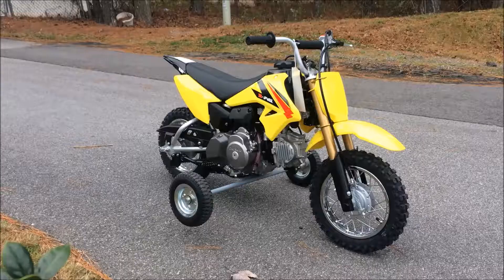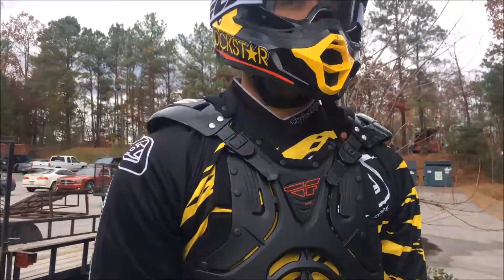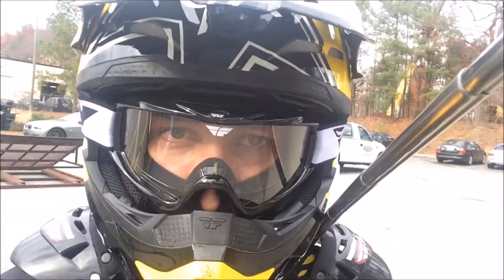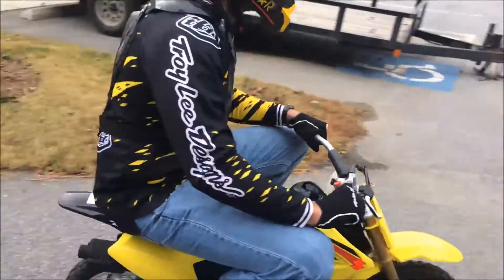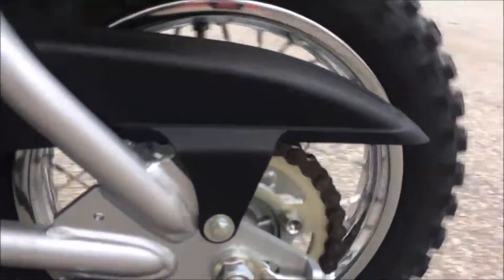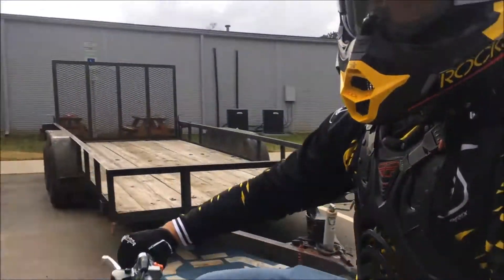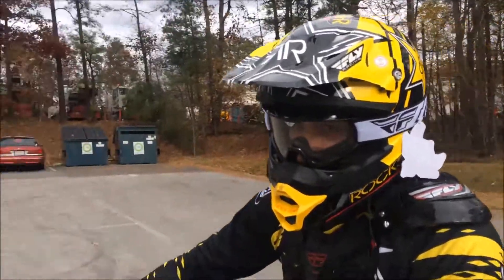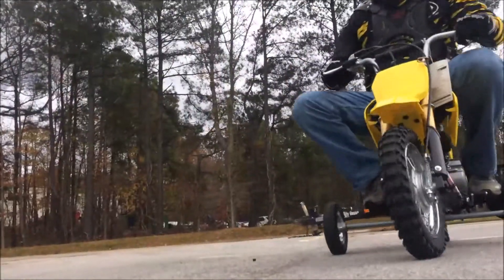Bike Review: 2017 Suzuki DR-Z 70 with training wheels!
This is the 2017 Suzuki DRZ 70, we have added training wheels. The DRZ 70 is a great starter bike, tons of fun for any age!